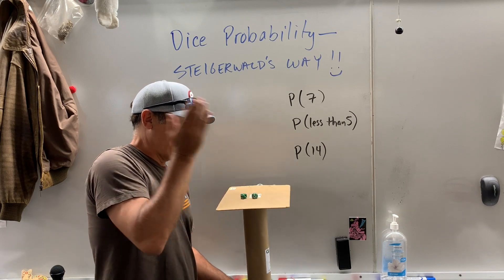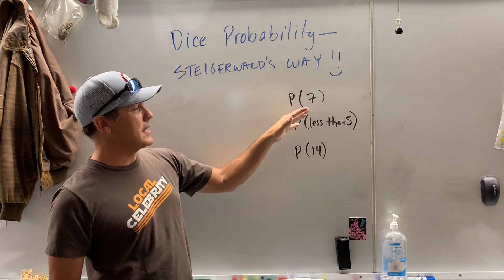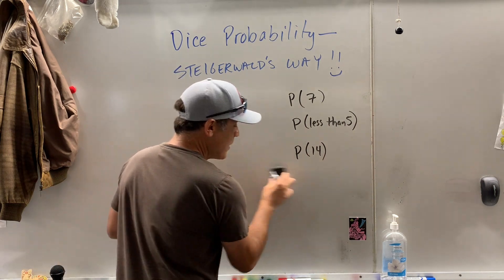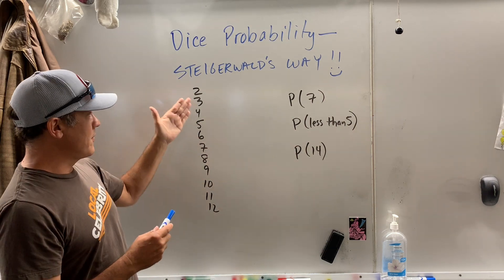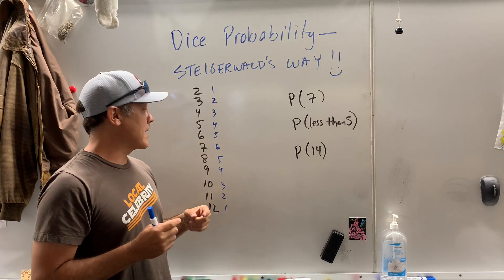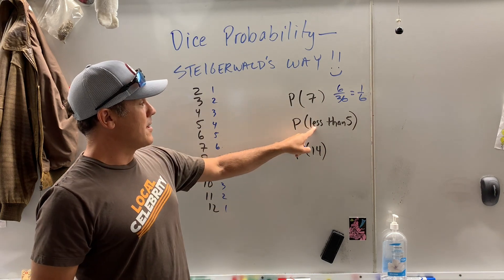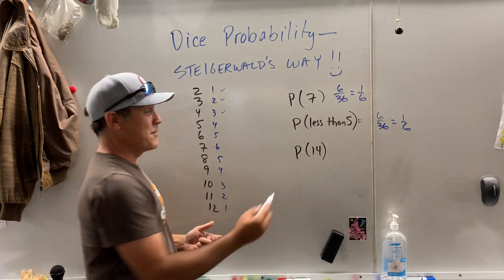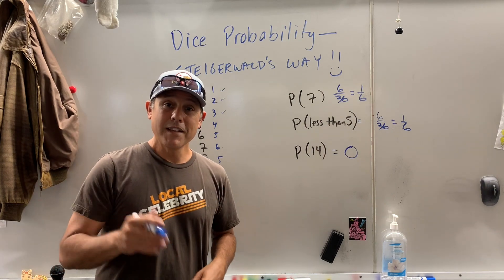Probability with Dice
This video is about Probability with Dice